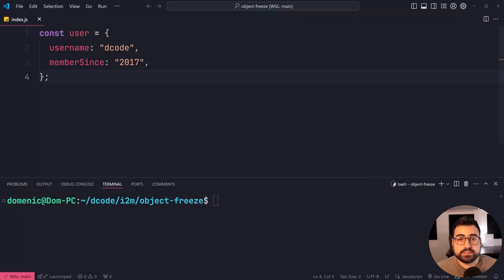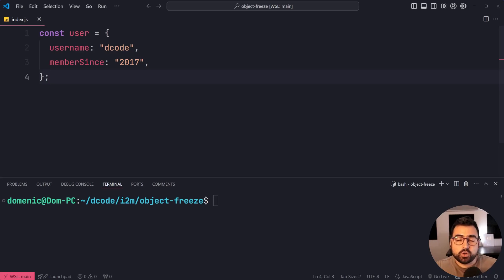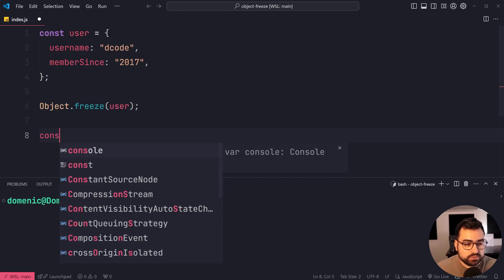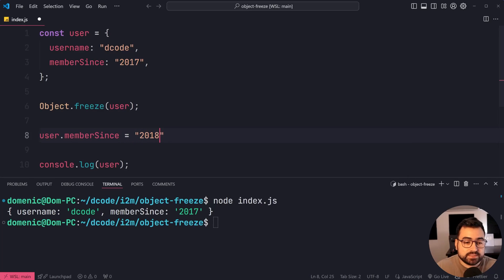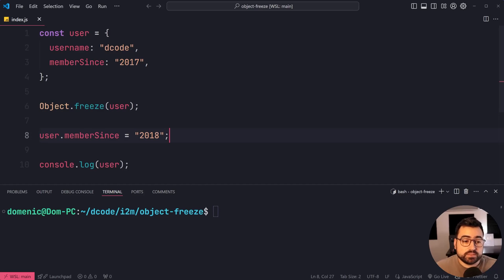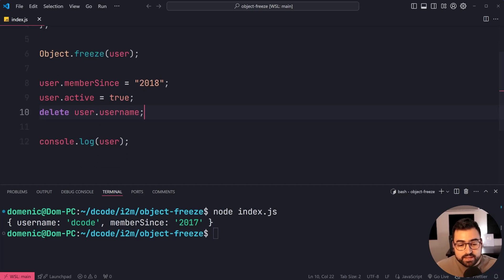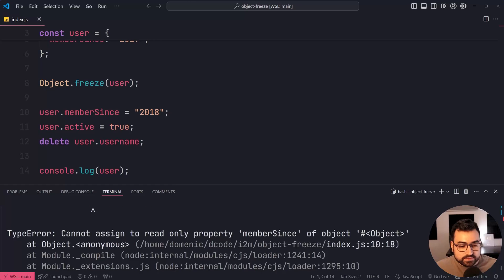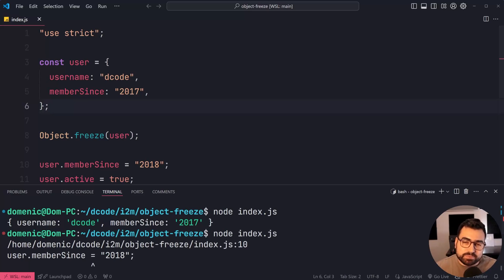Learn Immutable Data Structures - JavaScript Object Freeze (In 2 Mins)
The Object "freeze" function in JavaScript lets you control the mutability of an object by preventing the addition, updating and deleting of properties.